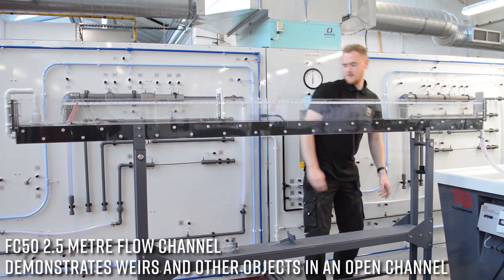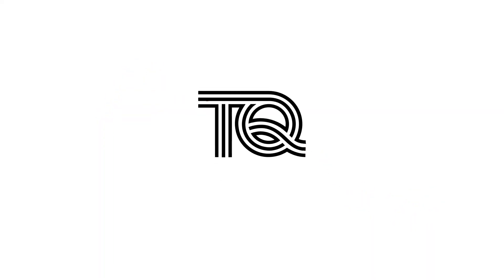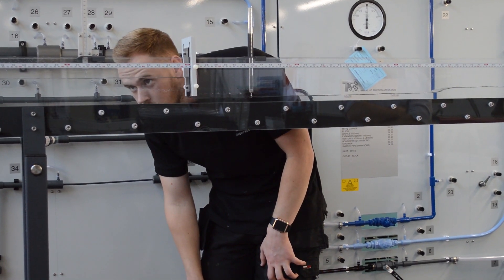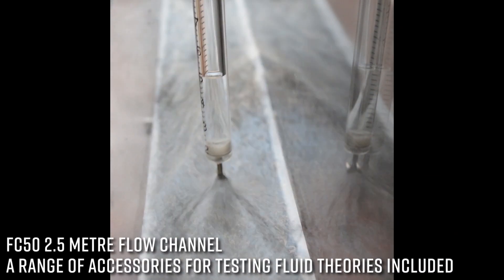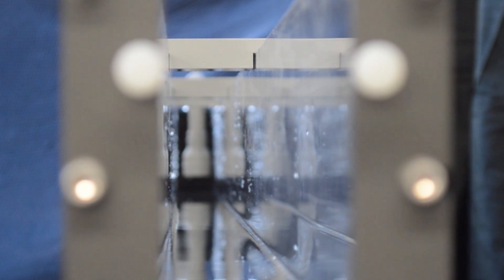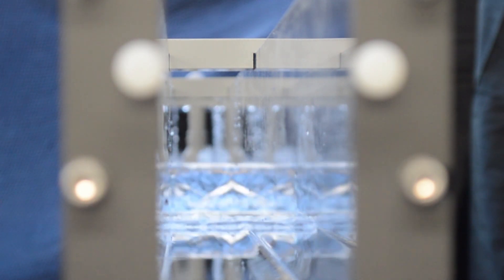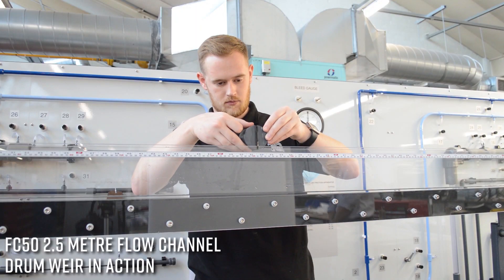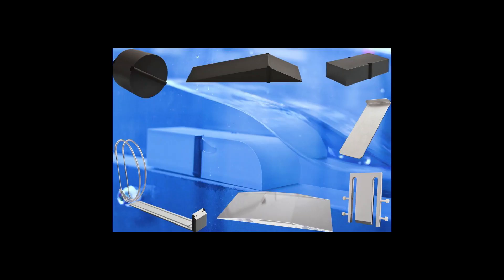FC50 2.5m Flow Channel | Open Channel Flow Demonstrations & Weir Studies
Explore the TecQuipment FC50 2.5-metre Flow Channel, a compact and versatile teaching tool for open channel flow studies. Ideal for use with the TecQuipment Hydraulic Bench, this apparatus allows students to:
- Compare flow measurement across various weirs and gates.
- Study phenomena like hydraulic jump.
- Calculate energy and discharge coefficients.
- Investigate channel roughness and determine the Chezy factor.

Accessories include sharp crested weirs, broad crested weirs, drum weirs, Venturi flumes, and sluice gates. Learn more about this essential fluid mechanics teaching tool and other products in TecQuipment’s range.

00:00 - Introduction to the FC50 2.5m Flow Channel
00:15 - Key Applications: Weirs, Gates, and Hydraulic Bench Integration
00:35 - Sharp Crested Weir for Discharge Measurement
00:50 - Broad Crested Weir and Water Flow Demonstration
01:05 - Drum Weir Setup and Flow Analysis
01:20 - Accessories: Venturi Flume, Sluice Gates, and Inclined Channel
01:35 - Closing: Learn More About TecQuipment’s Fluid Mechanics Range